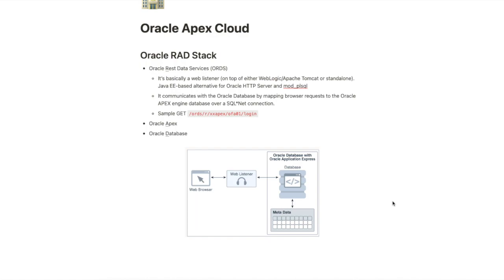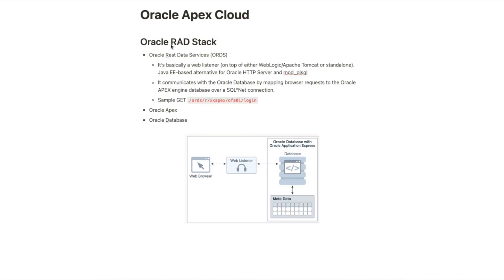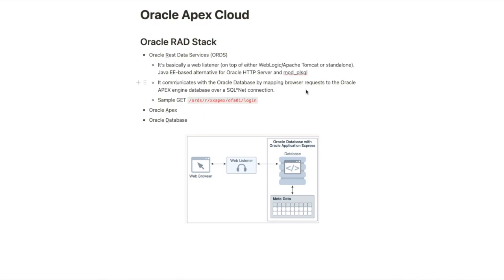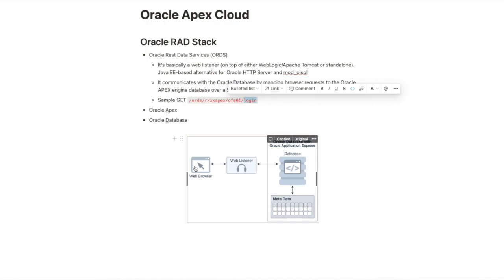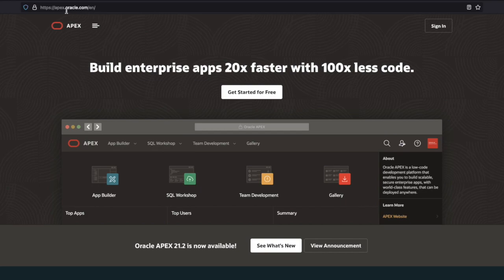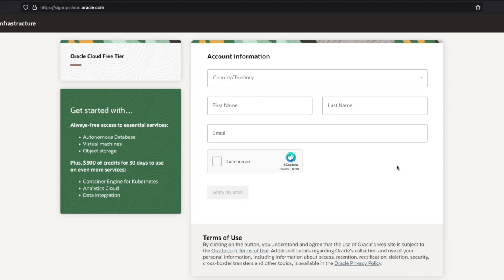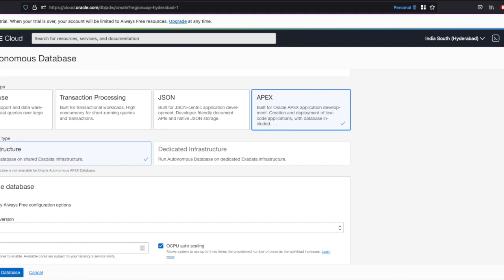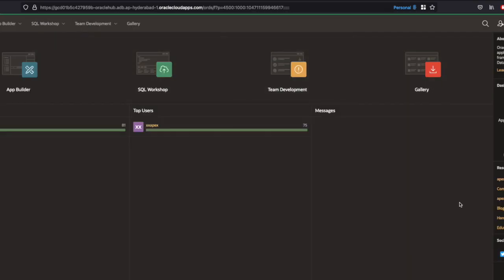Oracle Apex Cloud Tutorials - Introduction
In this video, we shall go through the general architecture of Oracle RAD stack and also give details on how to create an Oracle apex instance on cloud.